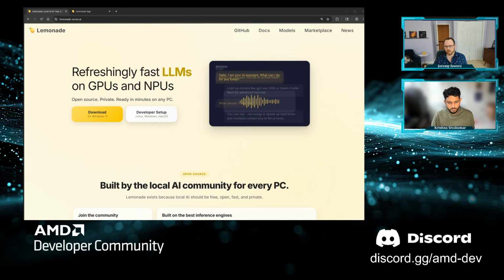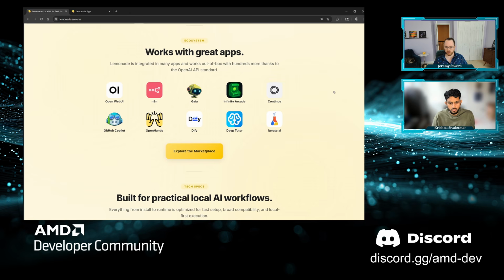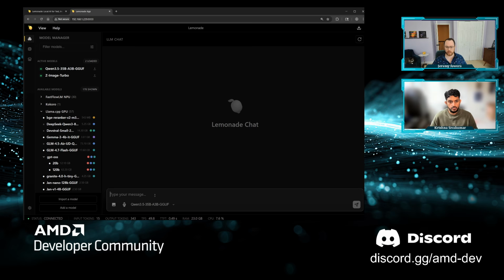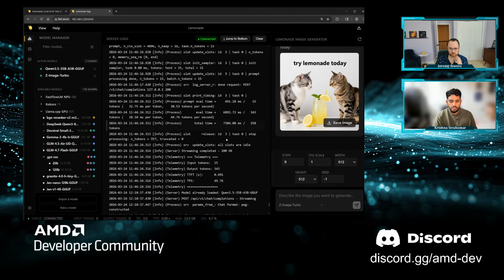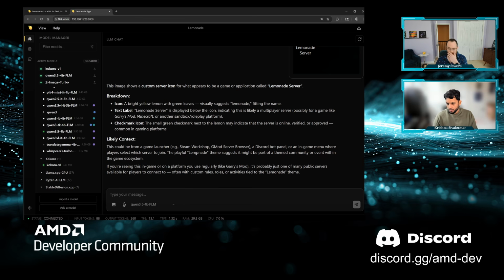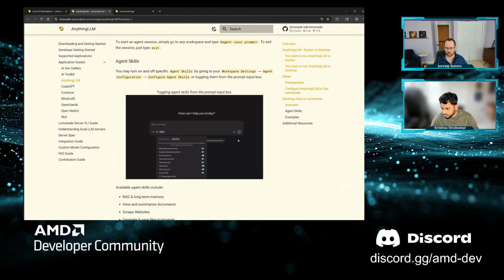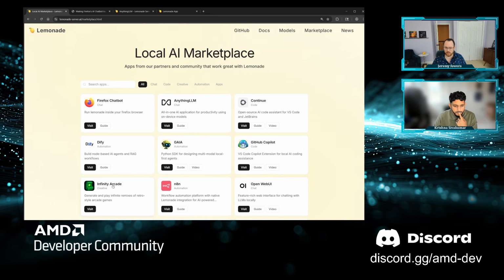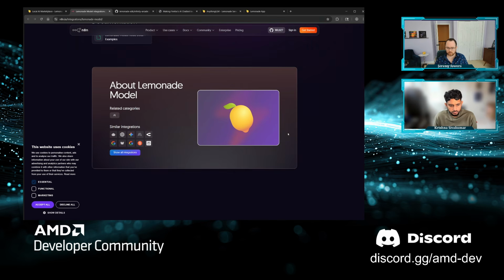Ask The Experts #2 - Lemonade: Fast GenAI on Ryzen AI and Radeon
Ask The Experts: Learn how Lemonade helps developers quickly run, test, and optimize GenAI applications on Ryzen AI and Radeon GPUs. Join the discussion to see examples, ask questions, and learn how to streamline local AI development with AMD hardware.